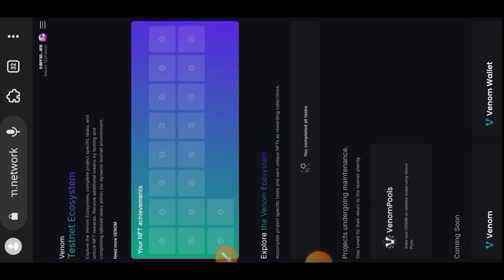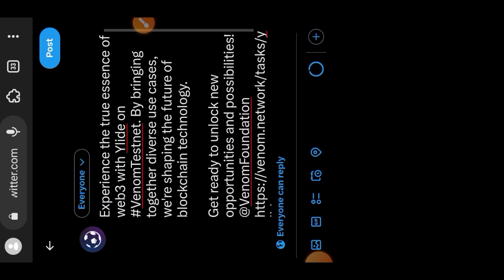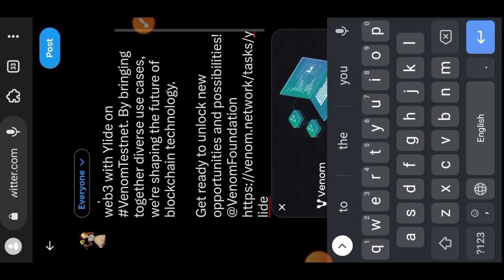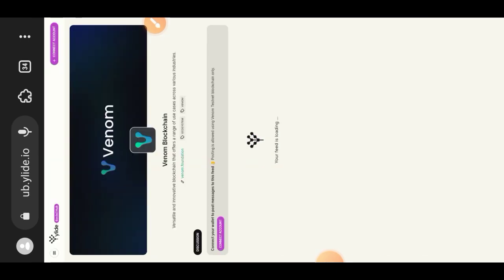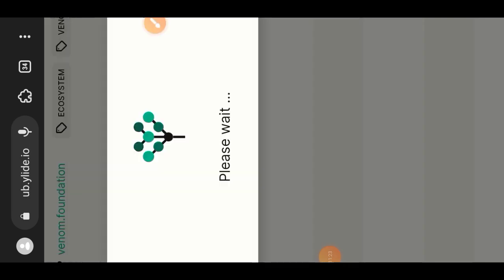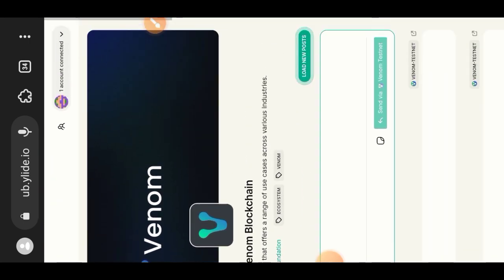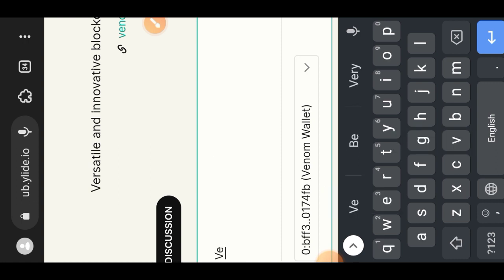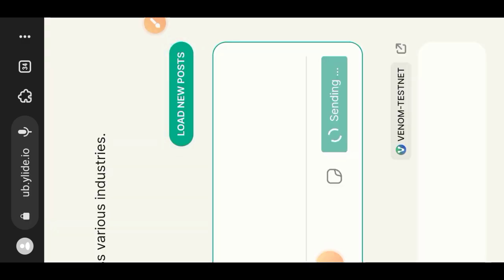Venom Testnet Step By Step Tutorial Free Airdrop Step By Step Guide For Beginners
In this tutorial, I show you how to complete the Venom Testnet task Ylide and post an on chain message from start to finish on your mobile device.